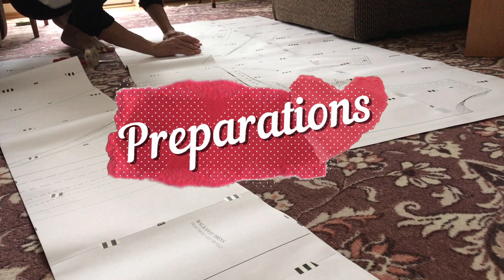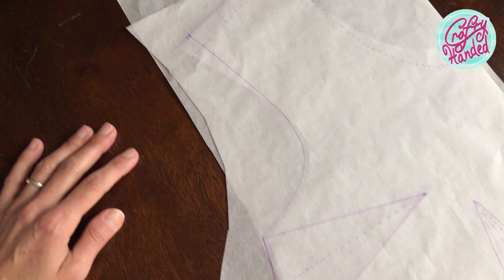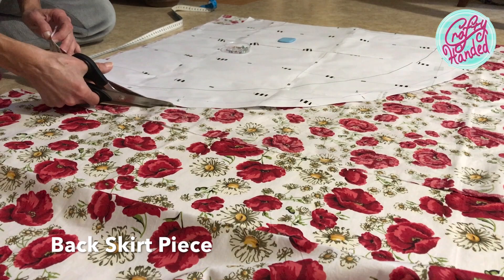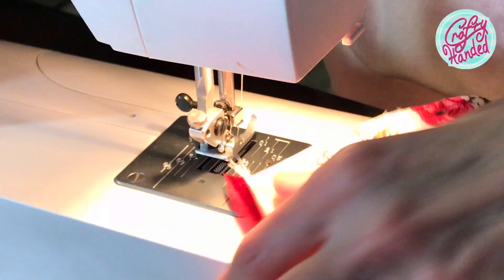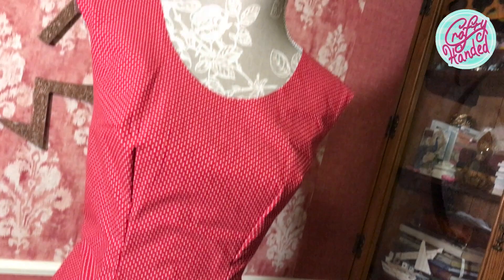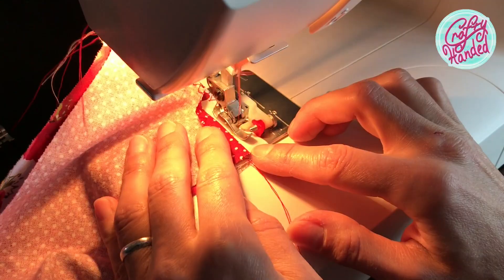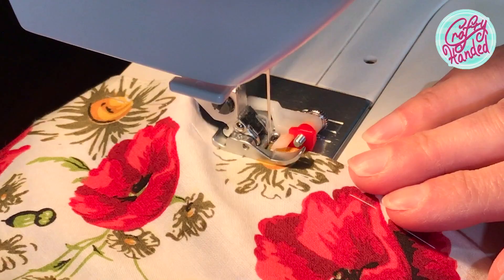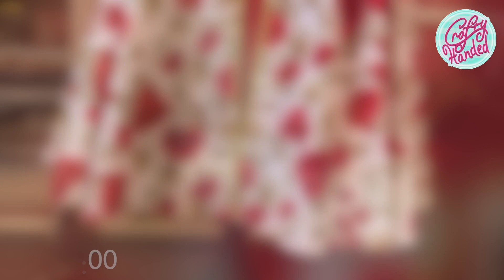I struggled with THE Walkaway Dress for Valentine's. It came out lovely!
_Big thanks to @StephanieCanada, the instigator of this *Walkaway Dress Challenge* madness on YouTube, for sending the last, second round of the challenge guides together with the original Butterick 6015 hand-drawn pattern._

Just before Christmas, this Walkaway Dress Challenge popped up on my YouTube, and I immediately fell in love with the dress! There was no way I could fit it before Christmas, but I decided to make one lovely dress for Valentine's Day!

As the challenge was closed on NOV 15, 2022, and I realized there was no way I could make the dress in under 4 hours, there was no need to rush. I decided to just enjoy myself and try to make the dress well rather than quickly. I hope you will enjoy it too.

While getting the original *Butterick 6015* pattern is almost impossible, and the new *Butterick 4790* is worth a trashcan, there is only one other option I found. Look for *GBSB_Walkaway Dress*. It is slightly different, but it has a better full-circle skirt while the original only calls for a half-circle skirt. The back piece is fine with just a slight adjustment to the side angle, and I also made complete darts on the back. And the front piece darts needs to be fitted anyway because of the bust and waist differences.

So, could the Butterick Walkaway Dress be made in under 4 hours? YES. But would it fit? Most likely NOT, because it needs a hell of a lot of adjustments.

*Chapters:*
0:00 Intro
0:10 Pattern and Fabric Preparations
1:19 Breakfast
1:53 The Walkaway Dress Challenge
4:10 1st Dress Fitting
4:37 Needed Alterations
5:21 Finishing...?
6:10 Skirt Frustration
7:52 Reveal

*Supply list* (for small size but it is always good to have some extra. I suggest a fabric that holds its shape and is not droopy, the 100% cotton dress canvas of 135GSM worked well for me):
2.5 yards of main fabric (55" width)
1 yard (or 55" if it has a directional pattern) of contrasting fabric (55" width)
7 yards of bias tape (1/4")
3 small buttons
matching thread
Small hook and eye closure for the back of the front piece
Possibly a couple of inches of elastic if you want the closure stretchy

Welcome to my CraftyHanded channel. I am dedicated to arts and crafts. I love improving, decorating, repairing, repurposing and creating and I am here to inspire you.

If you like what I do and would like to support me in any way, please become my Patron.